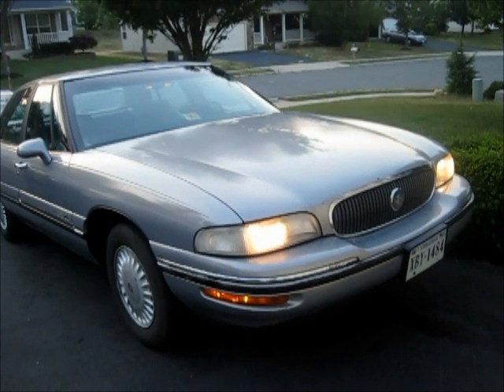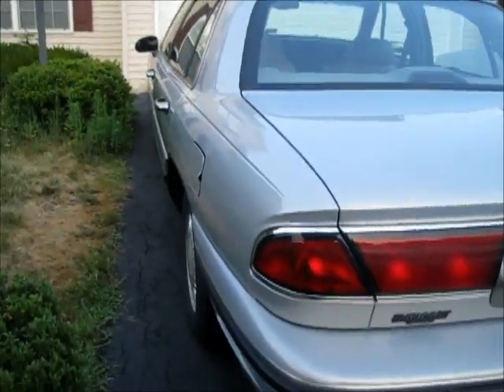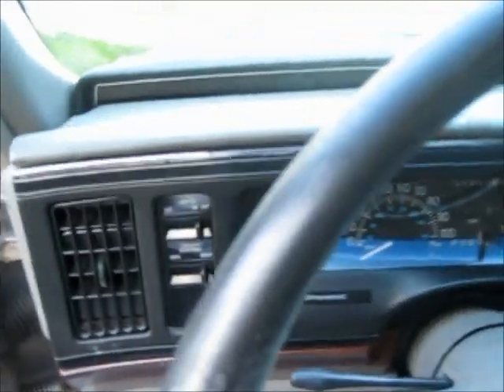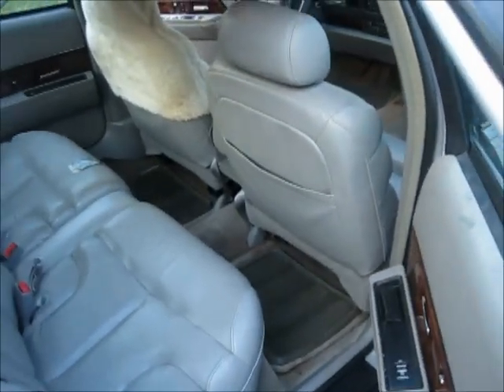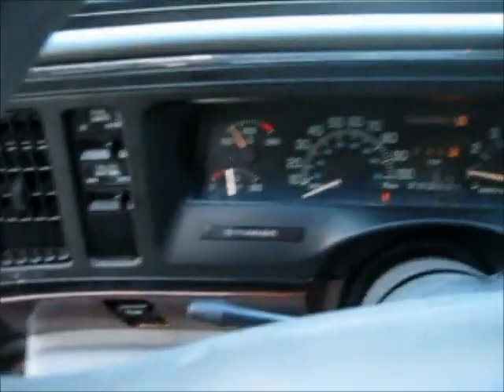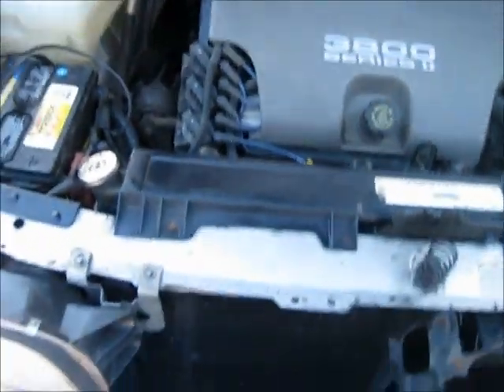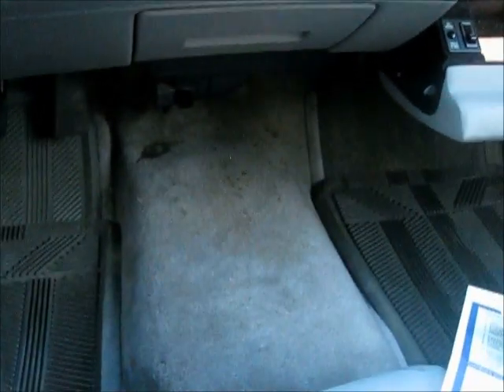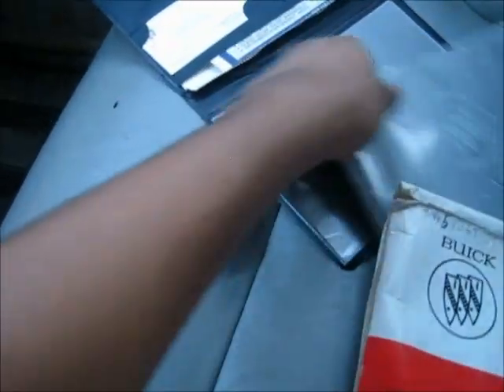1998 Buick LeSabre quick tour (final video of the Buick)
This is the last video you guys will ever see of this car,it sold earlier today.
I also have a facebook fan page,so be sure to like.